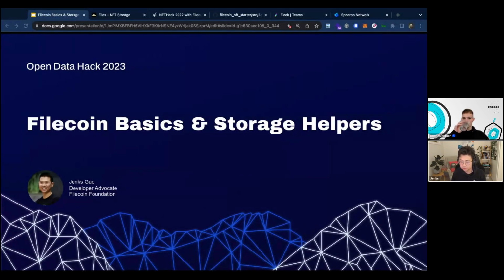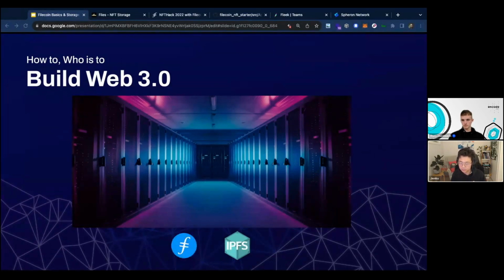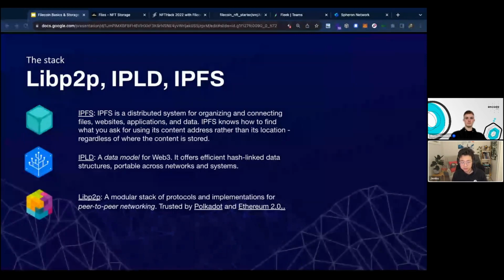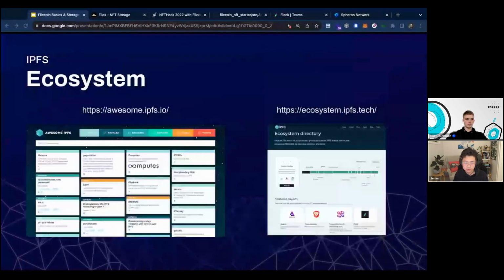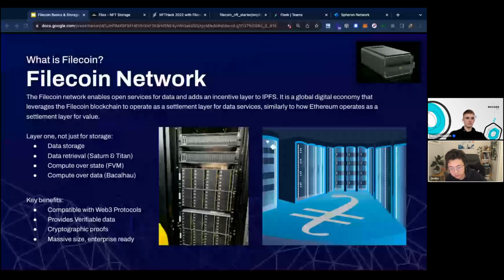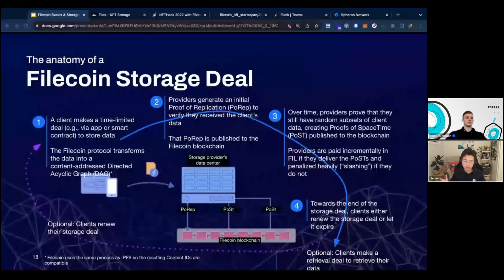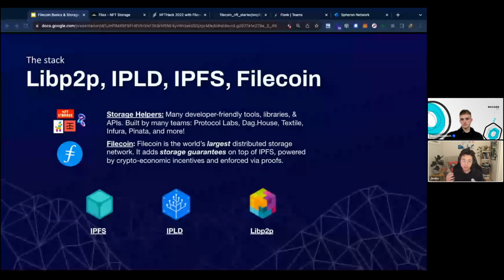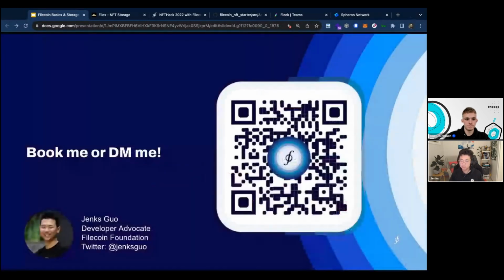Open Data Hack Powered by Filecoin: Filecoin Basics & Storage Helpers Workshop with NFT.Storage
On Thursday, 31st August 2023, we were delighted to host the 'Filecoin Basics & Storage Helpers Workshop with NFT.Storage' Workshop for the Open Data Hack powered by Filecoin! A huge thank you to Jenks Guo for an incredible session.

Open Data Hack powered by Filecoin:
Join the Open Data Hack Powered by Filecoin and showcase your skills! This three-week online event provides opportunities for developers to improve their skills and work on projects in the Filecoin ecosystem. Technical workshops and mentoring sessions are available for all levels of experience. Complete challenges and compete for prizes!

What's next? More workshops, of course! Join us on 1st August 2023 for our 'Programmable storage with Lighthouse' Workshop.

About Filecoin
Filecoin is the L1 blockchain and storage network poised to power the open data economy. The Filecoin Virtual Machine brings programmability to Filecoin and has gained traction with thousands of developers who are building exciting new projects and companies!

Timestamps:
00:00:00 - Introduction
00:02:05 - Agenda
00:02:30 - Intro to web3
00:05:05 - IPFS
00:14:00 - Filecoin
00:27:01 - Product & Tools
00:27:12 - NFT.storage
00:30:30 - Outro